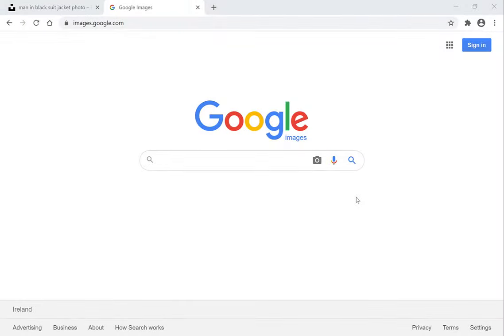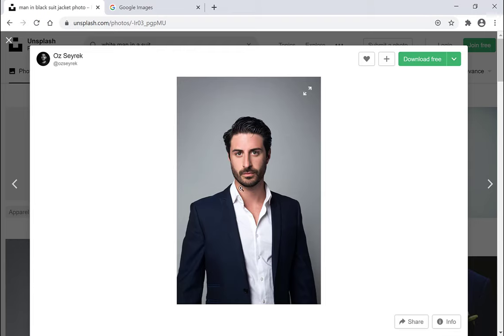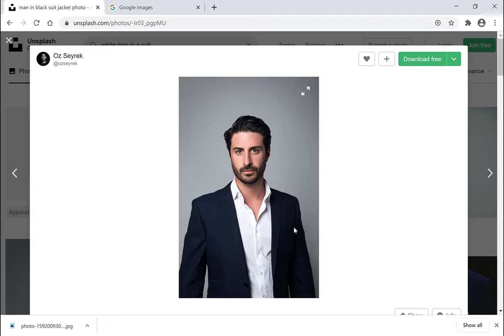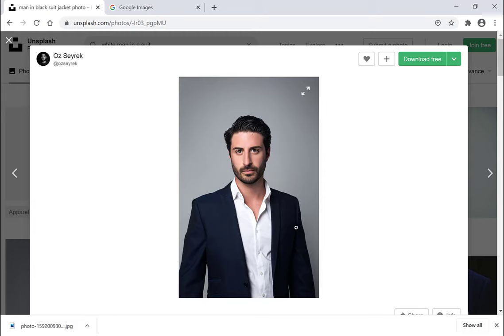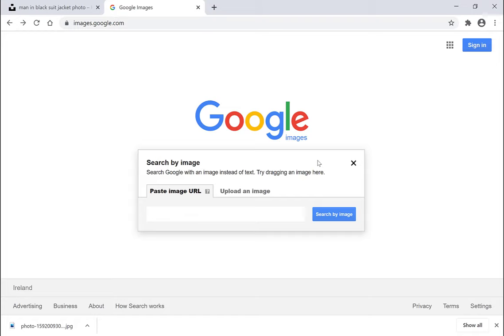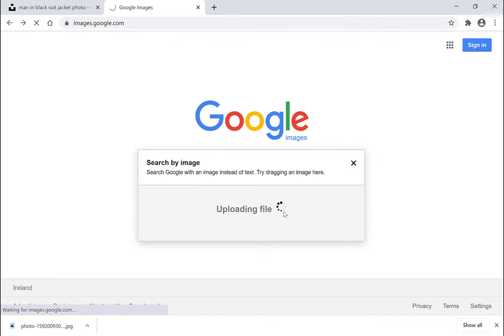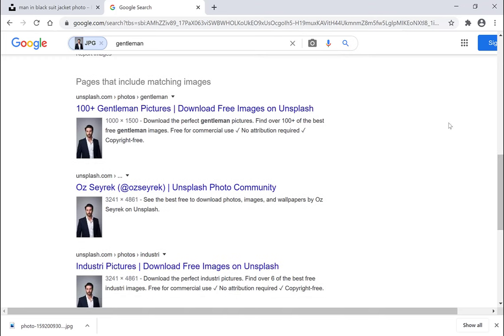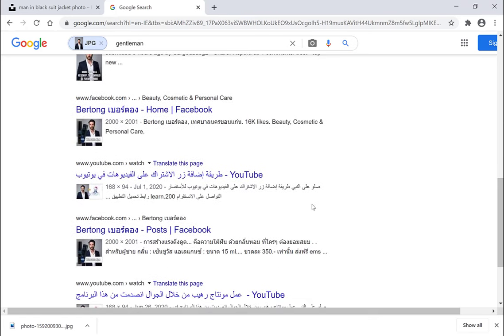How to Reverse Image Search on Google Images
How to Reverse Image Search on the Google Image Search Engine

Find the image online that you want to perform the reserve image search online by either copying the image links/downloading the image from Social media for example, or locate/download the picture from your WhatsApp, Facebook Messenger, Skype or other messaging apps. Navigate to Google Image search engine and upload the picture or image link and hit search. Google will then provide you with all the "hits" that your image appears on. Hope this helps people not to get catfished.